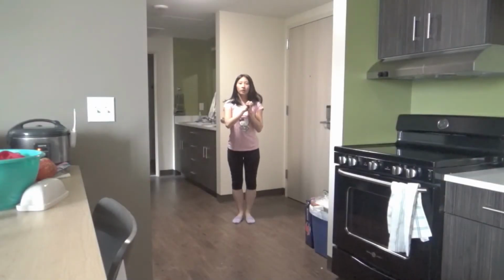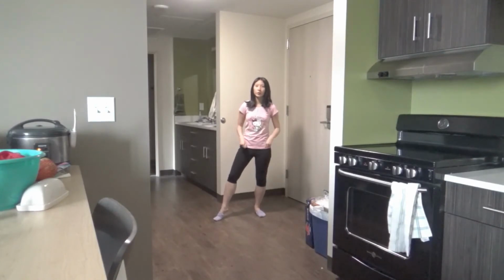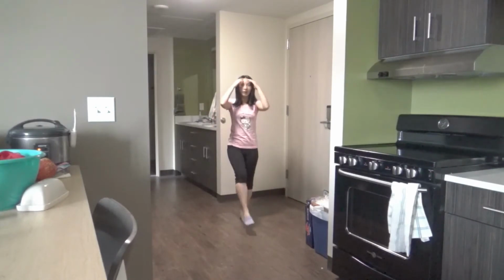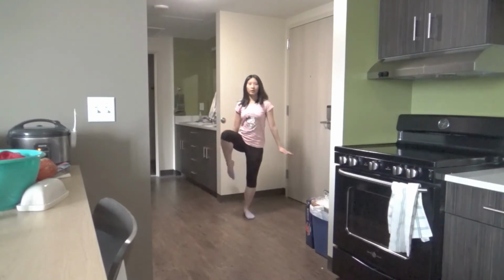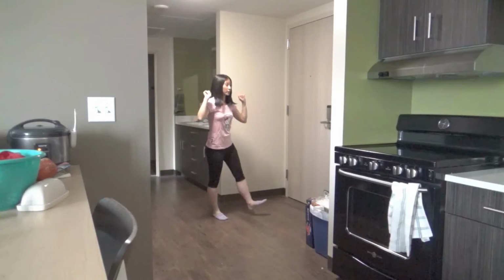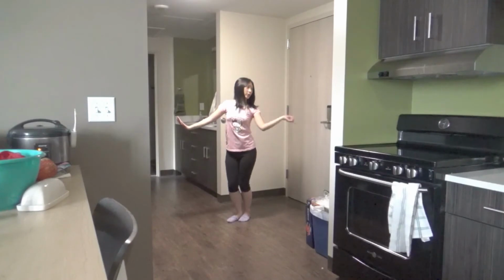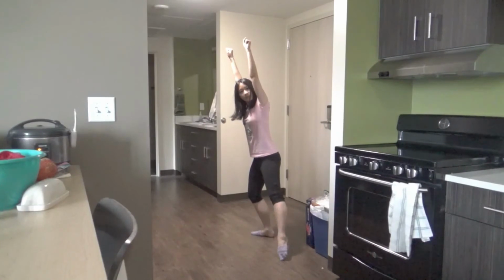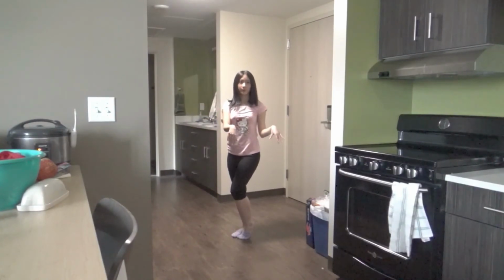Coloring Book (OH MY GIRL) Mirrored Dance Tutorial Part 2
Hey guys! I'm here with a new dance tutorial for OH MY GIRL's Coloring Book! I will be teaching you guys the first chorus, second verse, second pre-chorus, and second chorus today!